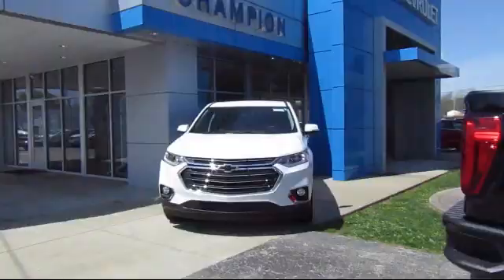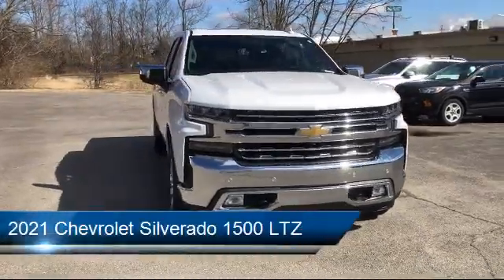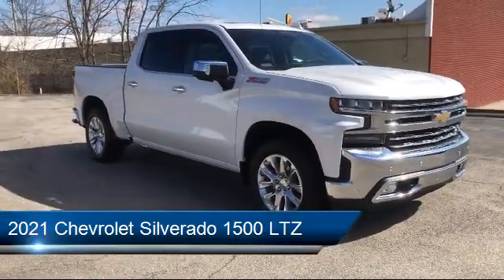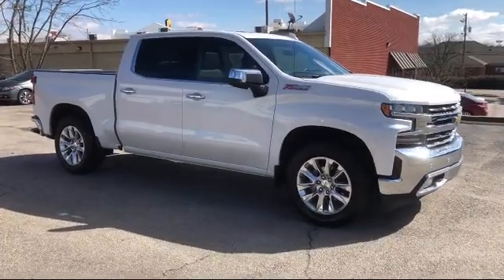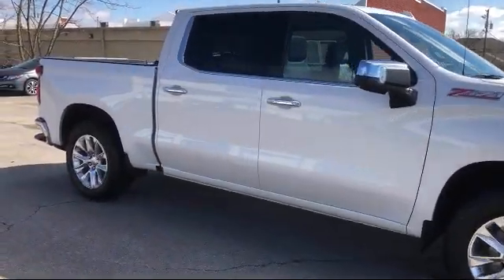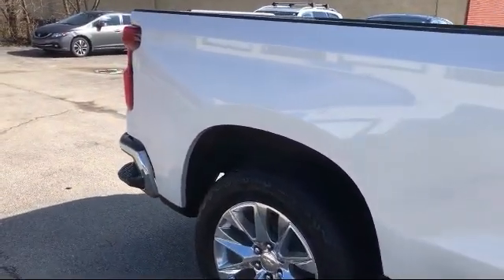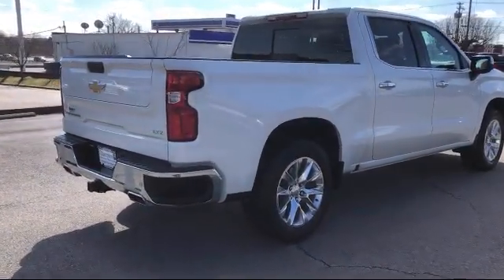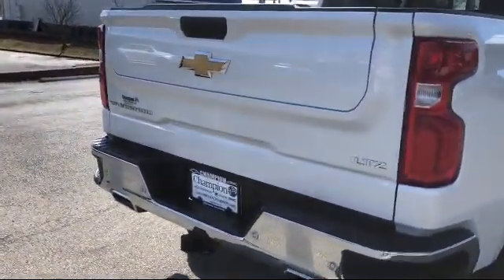2021 Chevrolet Silverado 1500 LTZ Crew Cab LaGrange Shelbyville Louisville Carrollton Jeffersonv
2021 Chevrolet Silverado 1500 LTZ Crew Cab Stock Number: 22177A Vin:3GCUYGED7MG237200.